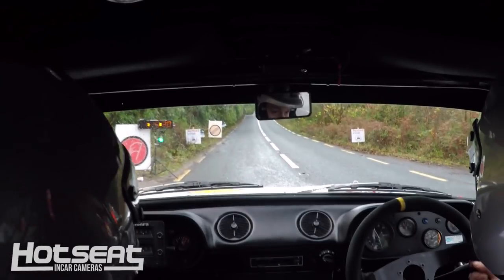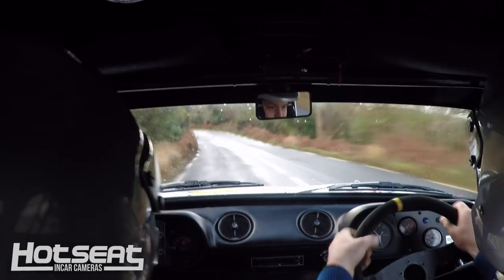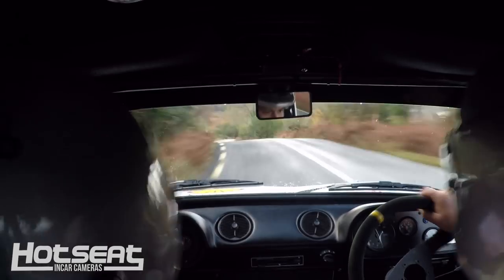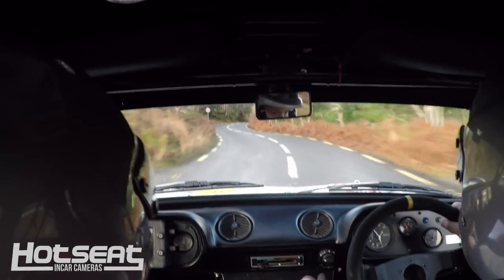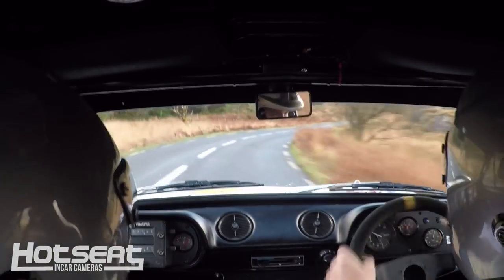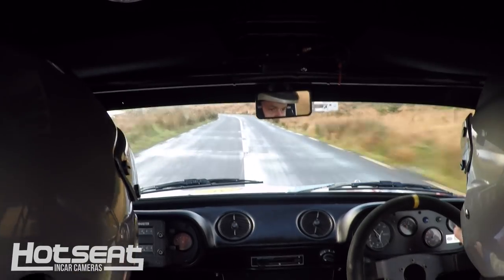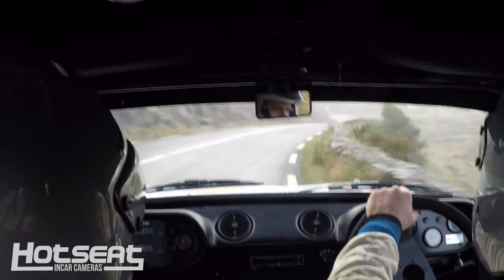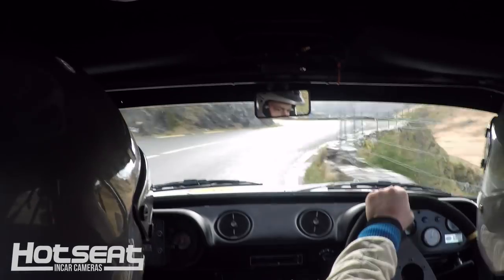Mark Falvey / Diarmuid Lynch | Killarney Historics Stages Rally 2017 | Stage 3 - Molls Gap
Runners up in the 2017 Rentokil Initial Killarney Historic Stages Rally 2017 Mark Falvey and Diarmuid Lynch on Stage 3, Molls Gap.